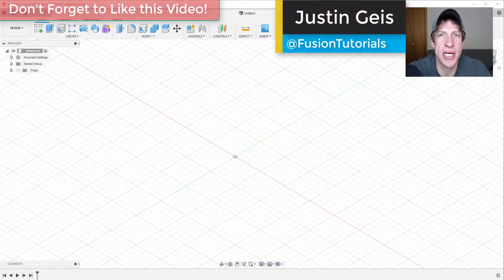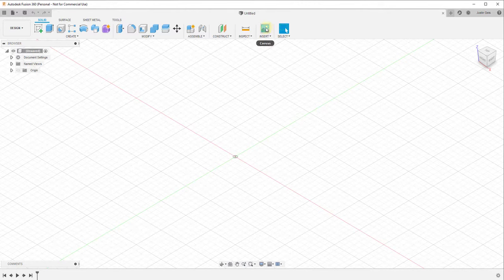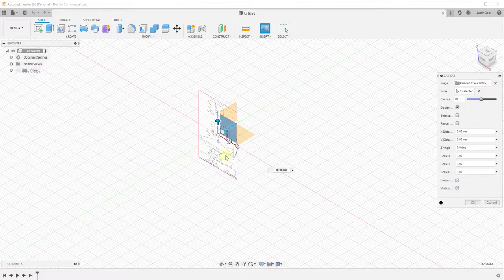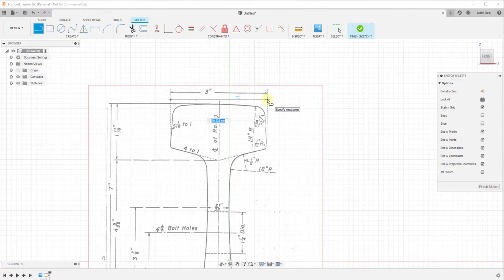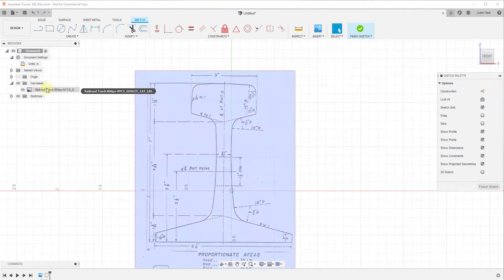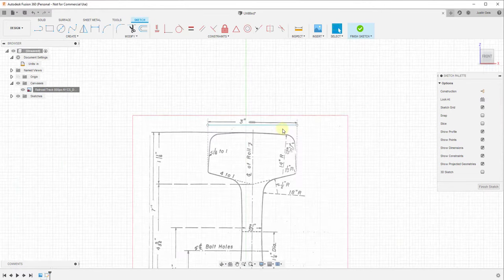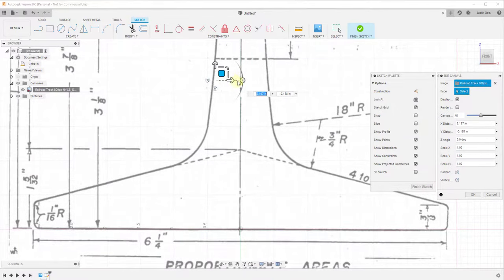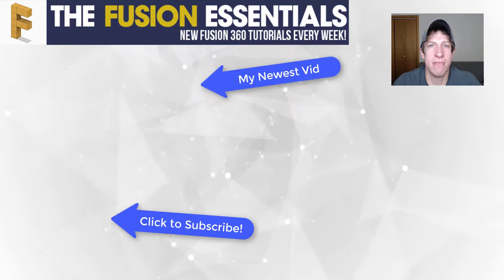How to Import and Calibrate an Image in Autodesk Fusion 360 - Images to Scale!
In this video, learn how to import an image, scale it properly, and place it inside your 3D workspace so you can start modeling to scale in Autodesk Fusion 360!